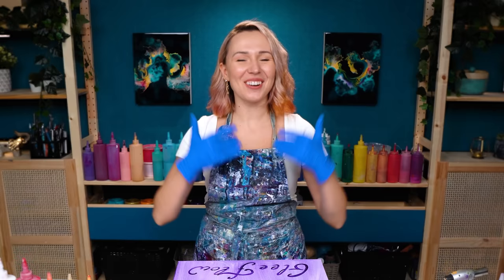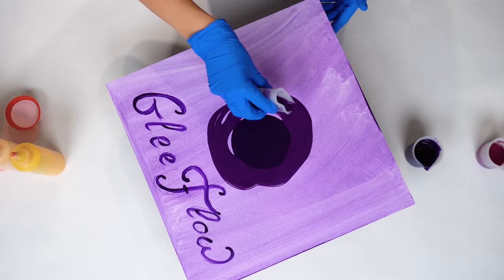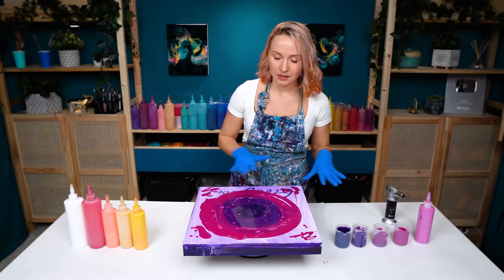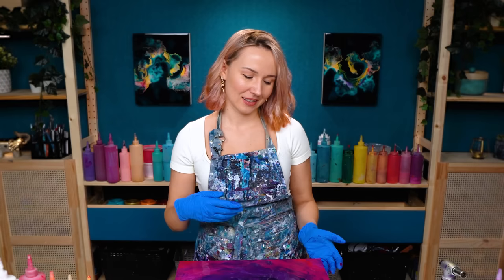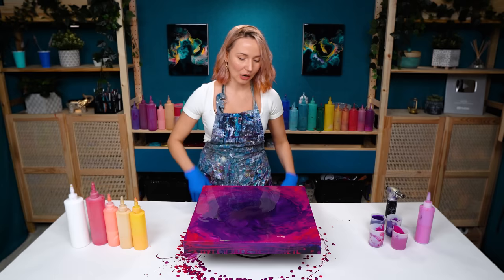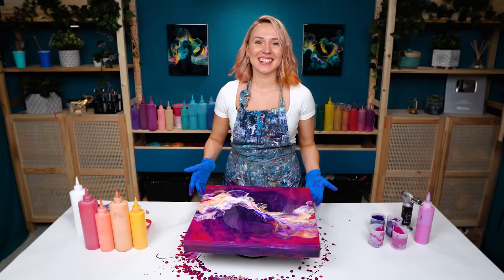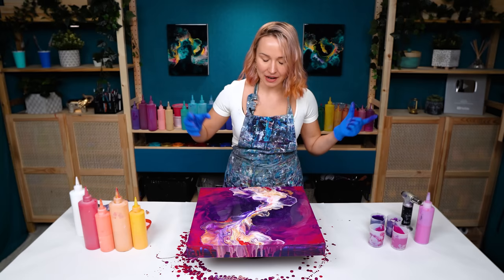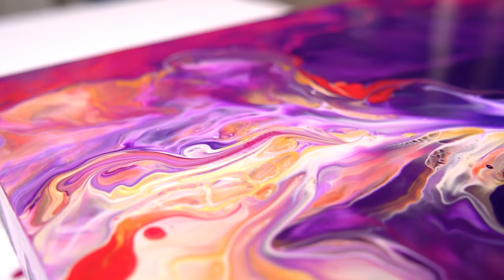OH MY!! 😍 Radial GRADIENT - VORTEX Pour! 💜 AMAZING Acrylic Pouring | Mixed Media Abstract Art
In this Abstract Art Lesson, I continue exploring Gradient Pours, and as always trying something new in my paint pouring techniques! I want to use the gradient transition of colors as a background for the main flow. And my Art Experiment was a success!🎉
This NEW Vortex pour turned out to be an amazing and unique way to create mixed media abstract art. I will definitely use this for my future Fluid art ideas!

Permanent Magenta
Primary Magenta
Iridescent Violet-Blue (Pink)
Titanium White
Light Rose
Azo Yellow
Iridescent Orange-Yellow
Iridescent Gold

Chapters:
0:00 Intro for new acrylic paint pouring
0:48 Secret Message
1:03 Pouring gradient base colors
2:56 Vortex Pour - Spiral Blowout
5:16 Layering colors for the flow
6:37 Dutch pour blow dryer technique
7:07 Working on design
9:28 result for Vortex abstract art